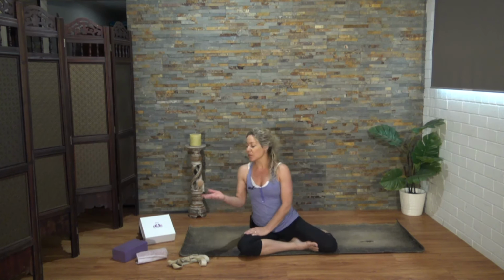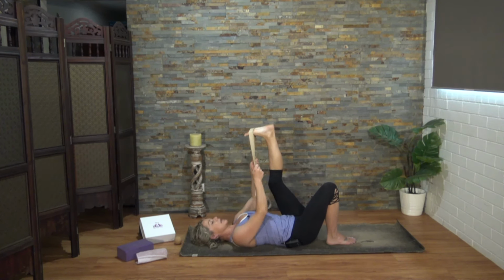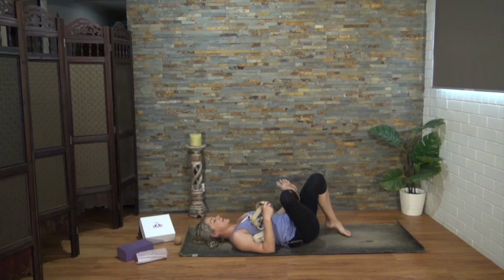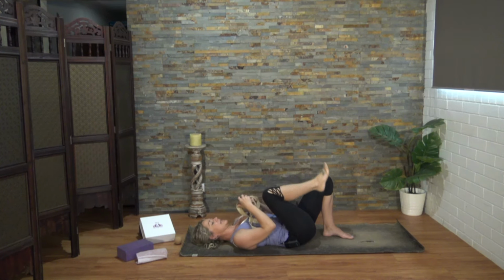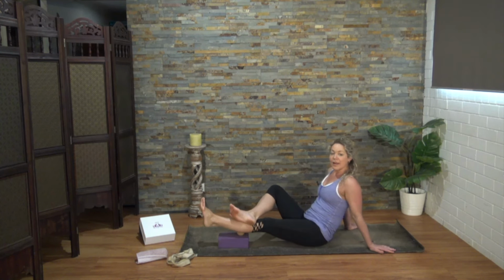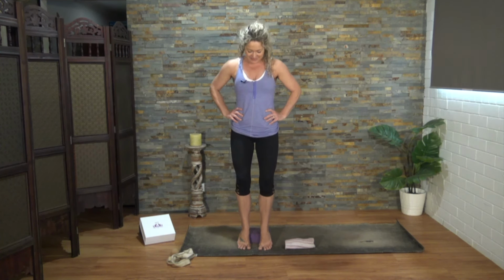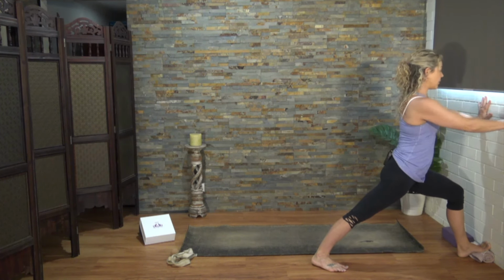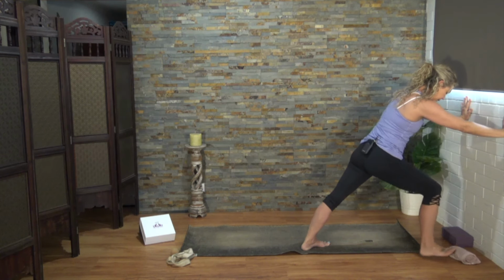Yoga For Plantar Fasciitis ~ 5 YOGA Therapy Tips To Relieve Pain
Welcome yogis, today we'll cover 5 therapeutic yoga techniques to soothe & relieve plantar fasciitis.  These techniques can be practiced singularly throughout your day to alleviate pain & discomfort.